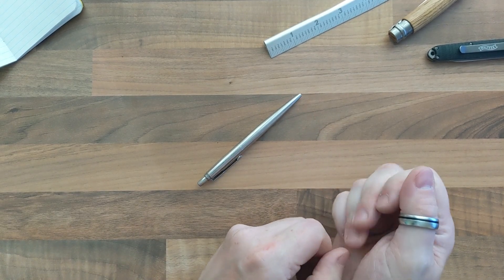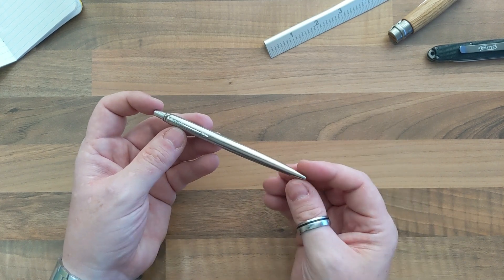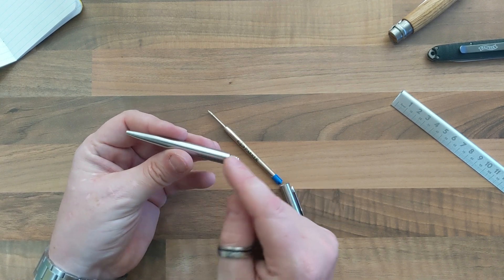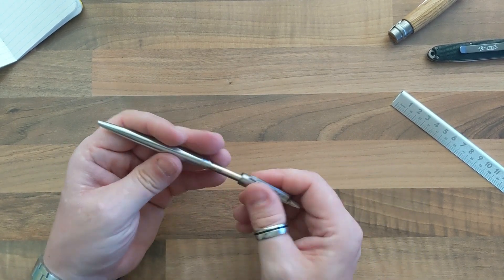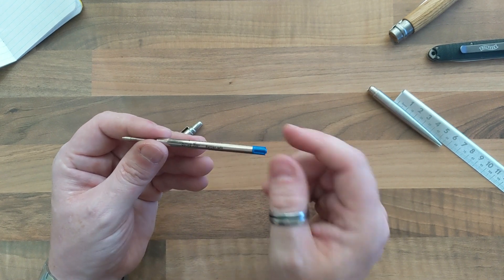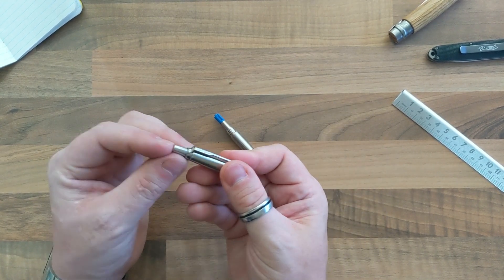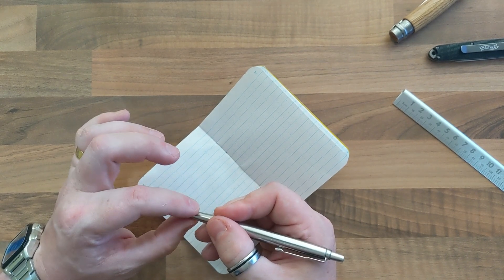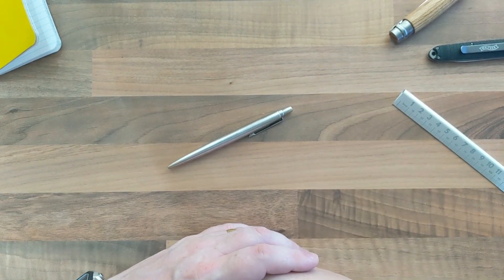The Jotter from Parker Pen - EDC pen perfection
The Parker Jotter is such a timeless classic - I've owned - and subsequently lost - so many of these amazing writing implements. If you've never heard of the Jotter before, I'm glad I've enriched your life further. If you have heard of them, but never owned one? Shame on you ha ha ha

Filming equipment:
I current film with the Google Pixel 3 XL smartphone